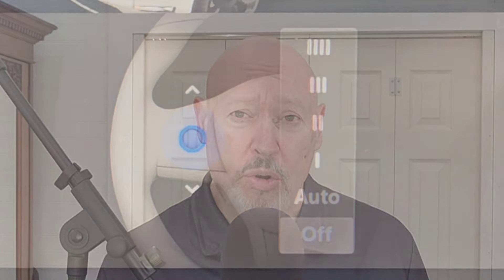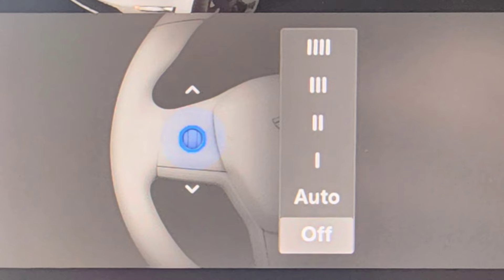Tesla Update 2024.14.8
A quick look at the new windshield wiper control recently pushed out in the Tesla 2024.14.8 update.